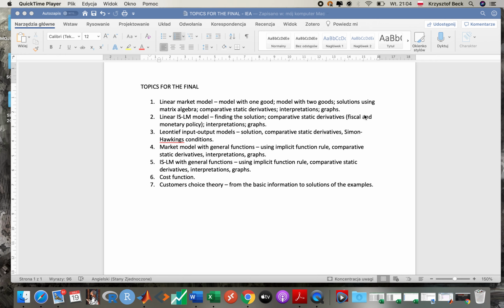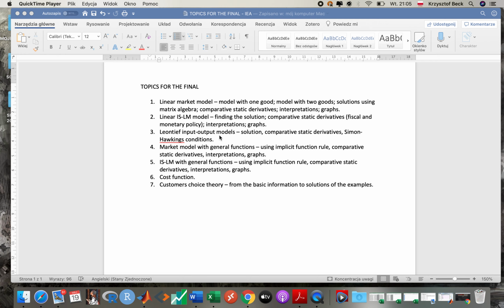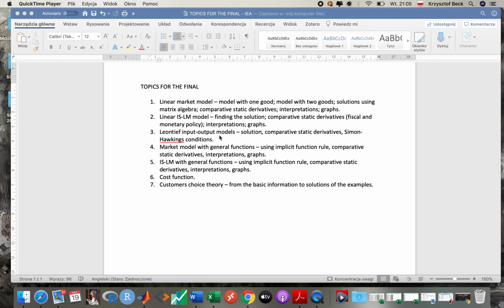IEA FINAL EXAM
INTRODUCTION TO ECONOMIC ANALYSIS FINAL EXAM